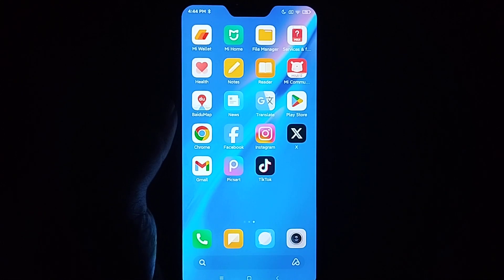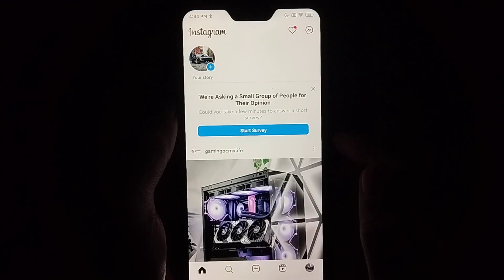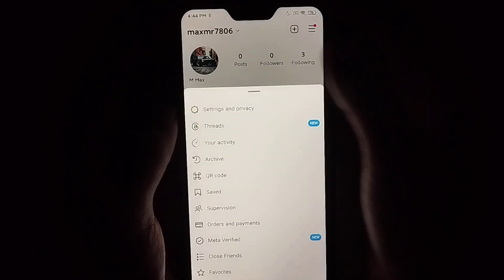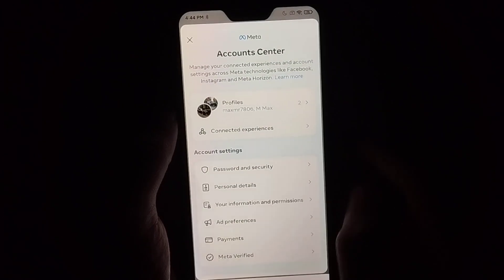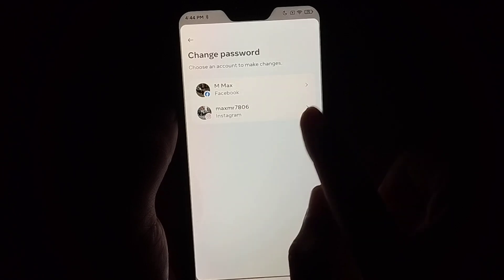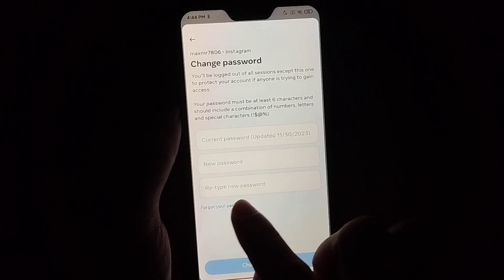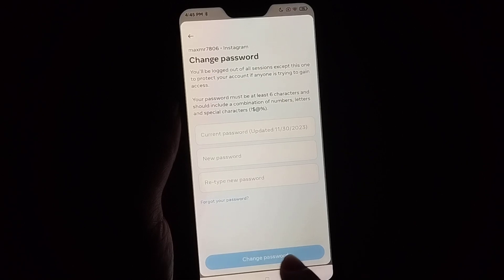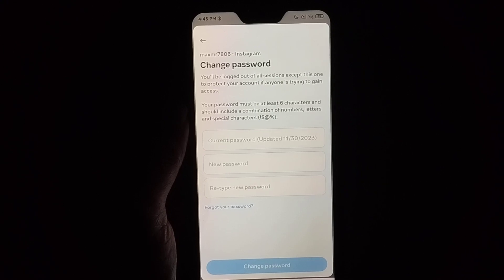How To Change Instagram Password (2024)